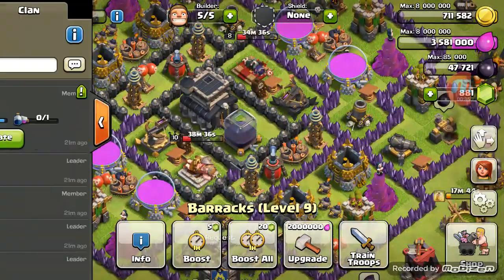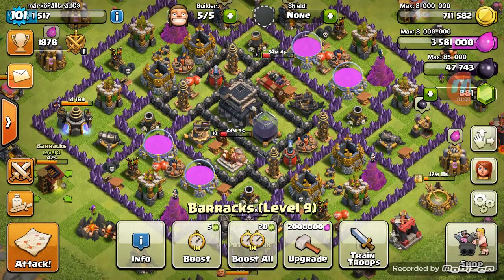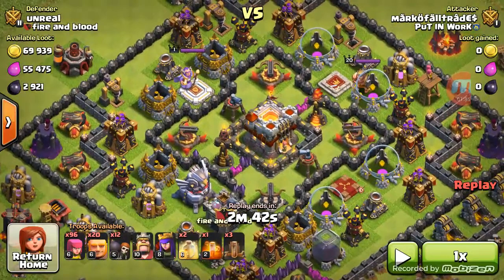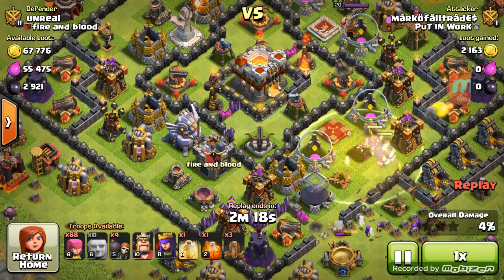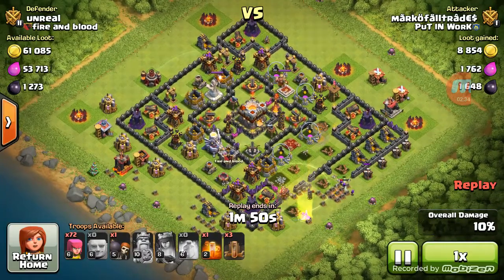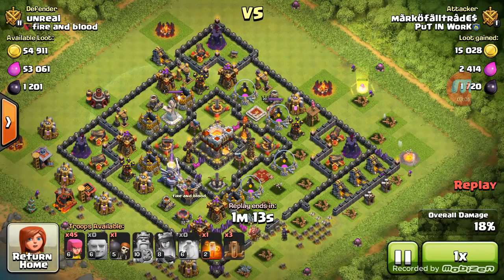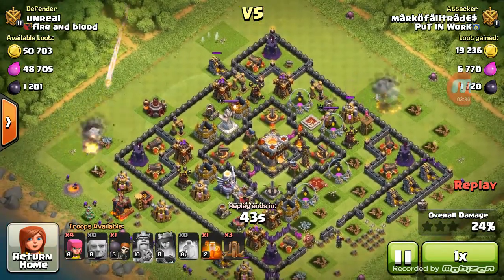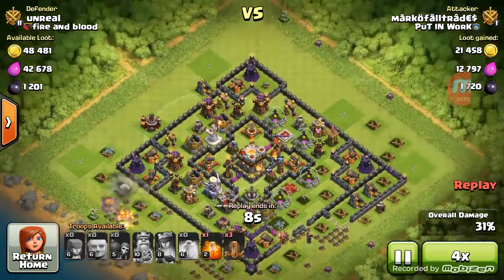Update day! Coc: My first Townhall 11 attack!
This Eagle Artillery is OP for farming troops. Going over a little bit of update. Like and sub if you enjoy!